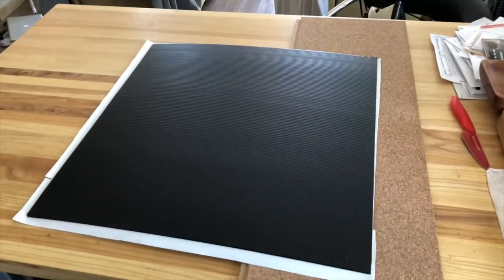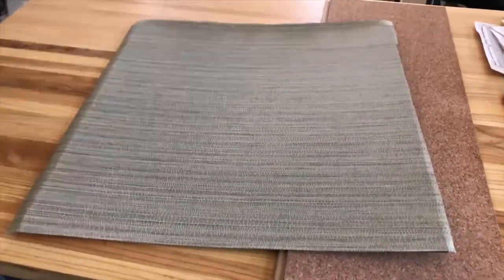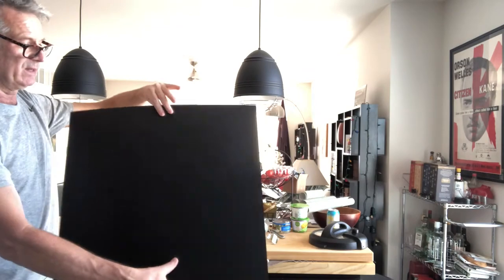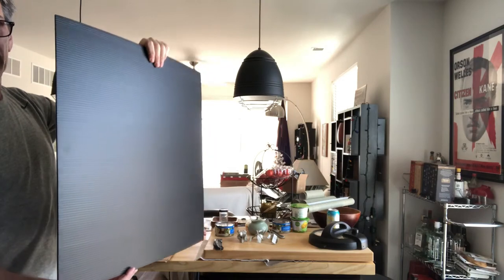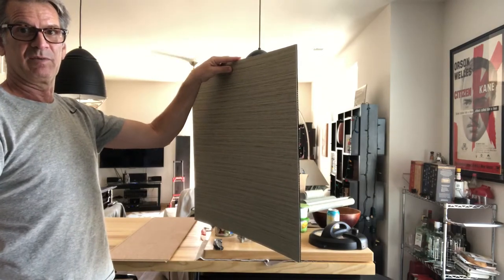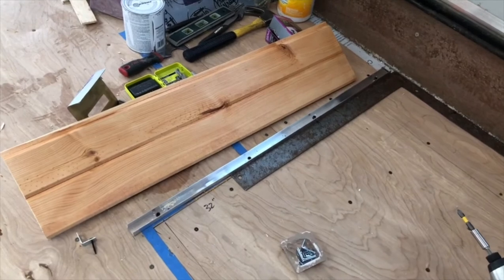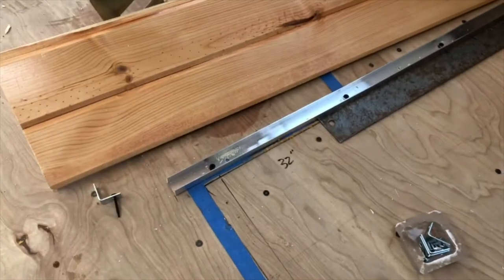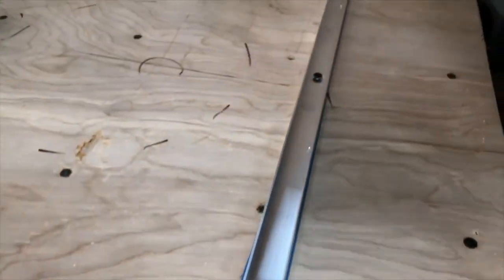Wanderboom #9 Shuttle bus conversion window shades and wall hack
Shuttle Bus conversion custom made privacy shades. insulating shades.